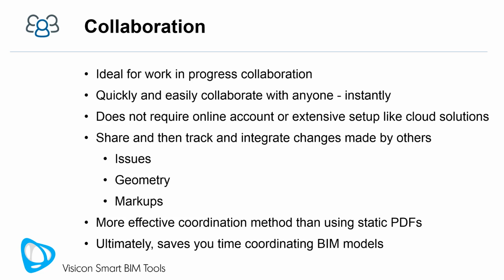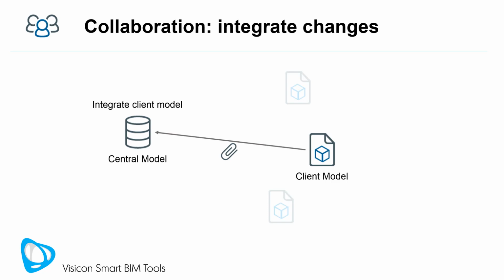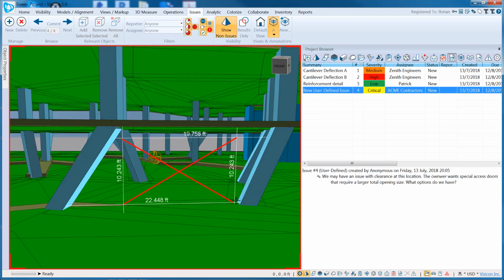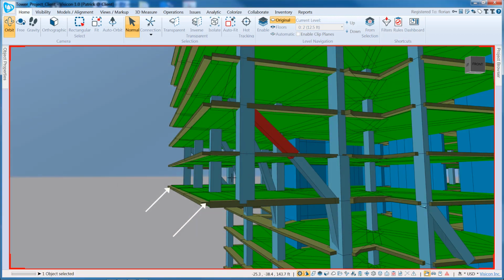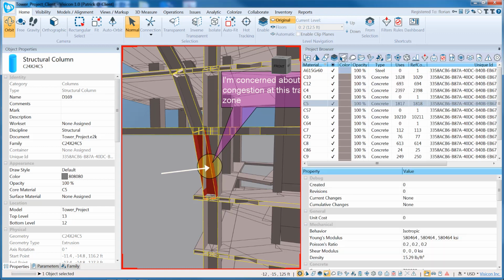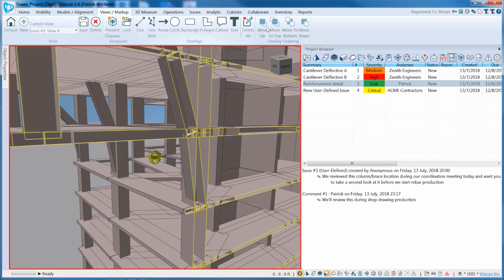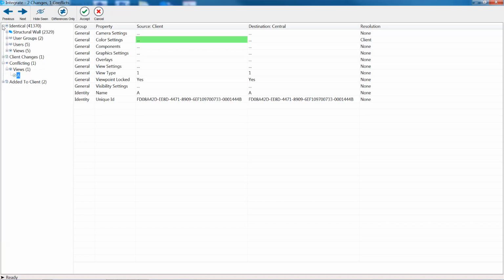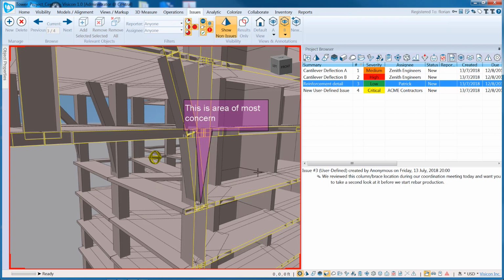Collaboration Overview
This video highlights Visicon's collaboration feature. Visicon collaboration is configured to give you instant communication and collaboration options while working on your BIM models. You can distribute your comments or issues to anyone in seconds without having to setup an online account - it is as easy as marking up a PDF and emailing it out to others for review and comments. Activity carried out by others is automatically integrated into your central model.